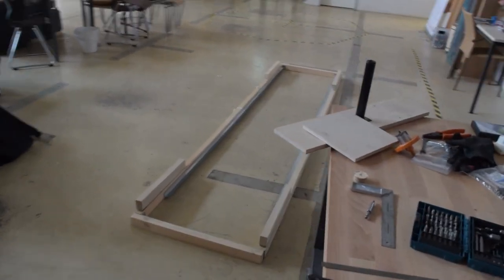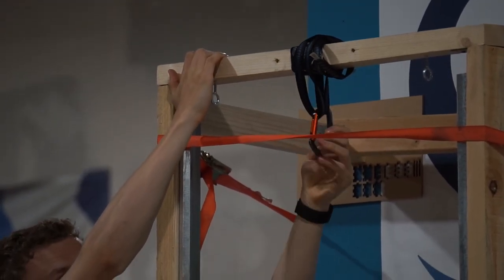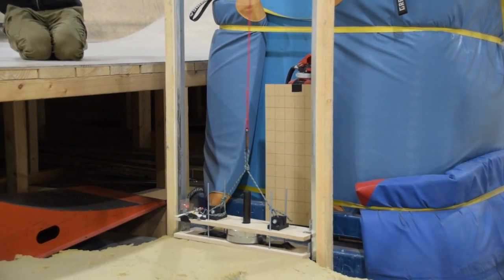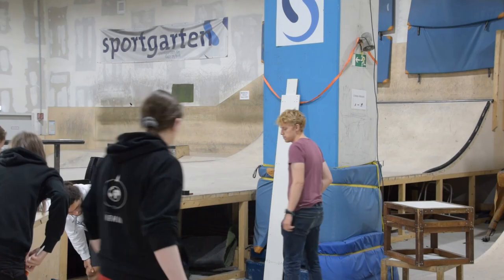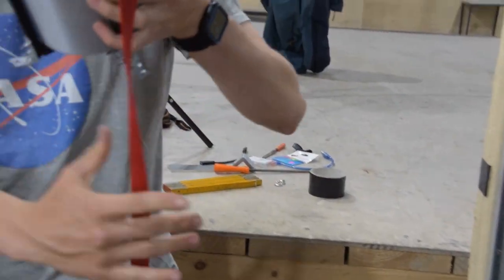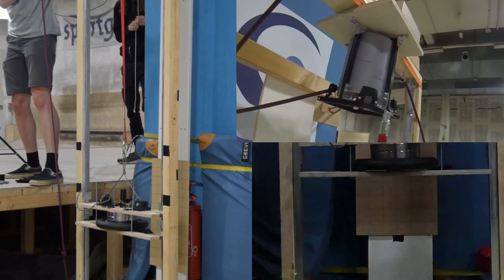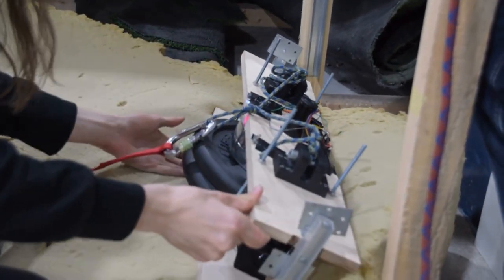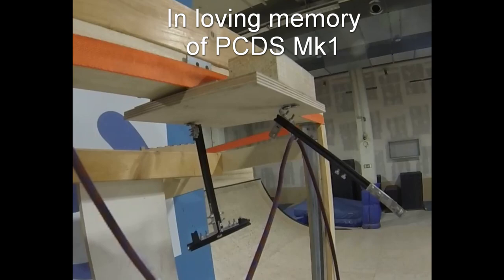The Guillotine: Transcendence Testing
The recovery system for Transcendence is now in testing!  Transcendence is the rocket we are building to go to space!!  In order to perform the stress tests of the Recovery System, we created a drop rail that looks kinda like a guillotine.  But will our system by up to the challenge?

Chapters
00:00 - Introduction
00:28 - The Goal
01:00 - The Guillotine Construction
01:58 - Guillotine Testing
02:50 - The PCDS
03:47 - Drop #1
04:13 - Drop 1 Analysis
05:35 - Drop #2
06:16 - Drop #3
06:58 - Drop 3 Analysis
07:57 - Drop #4
08:15 - Drop #5

i=bwhruxiasbll&utm_content=lo9sujq